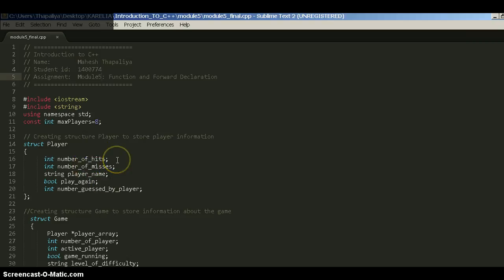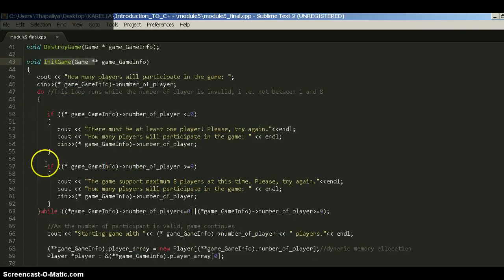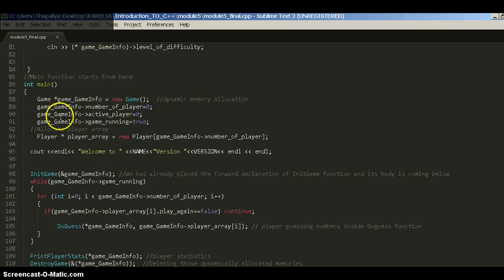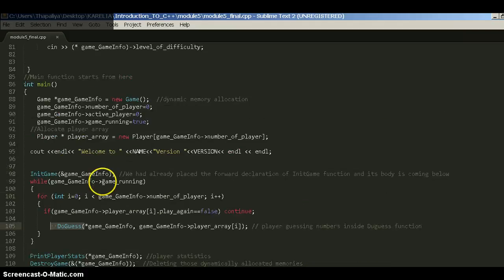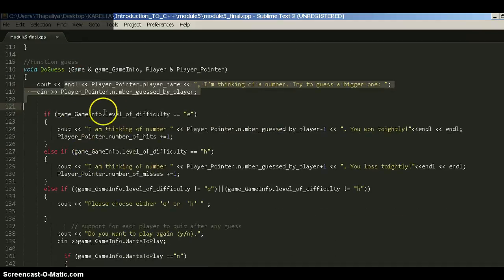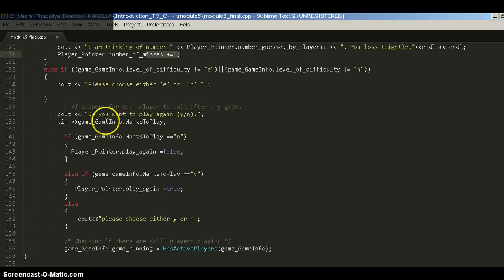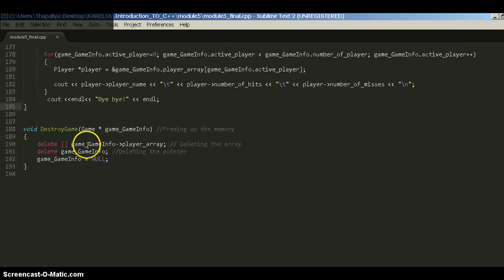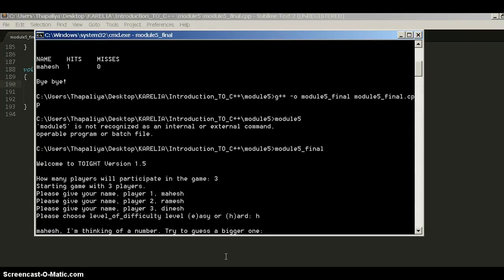Functions and Forward Declaration